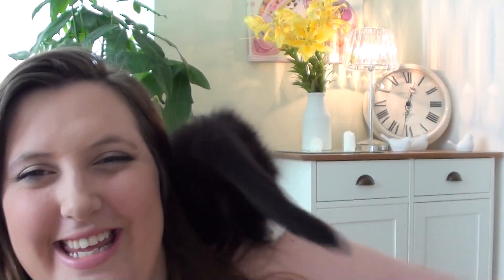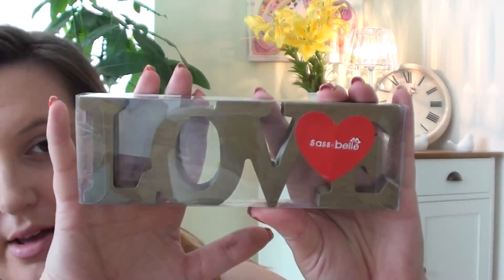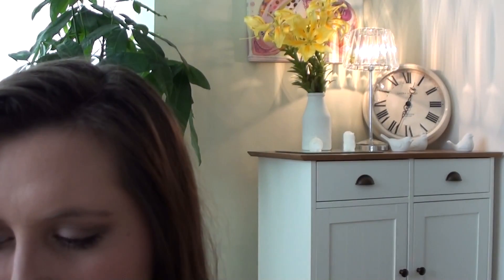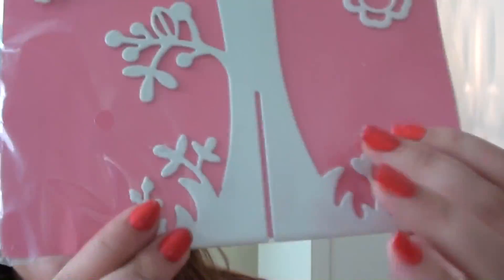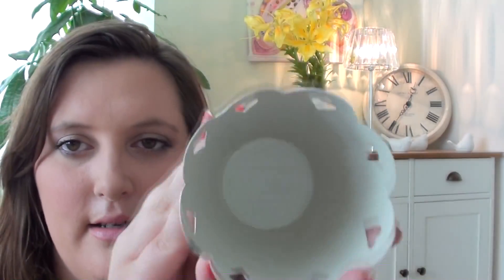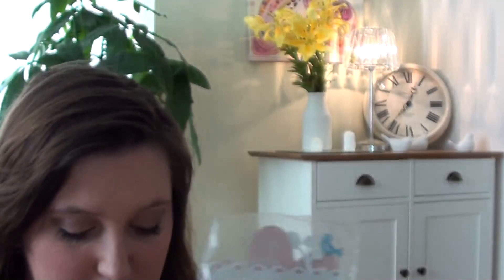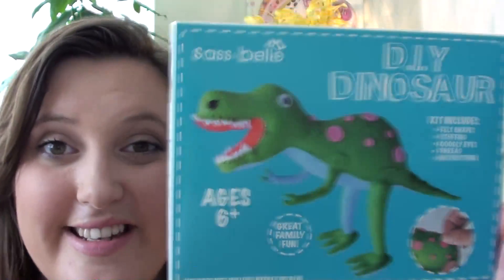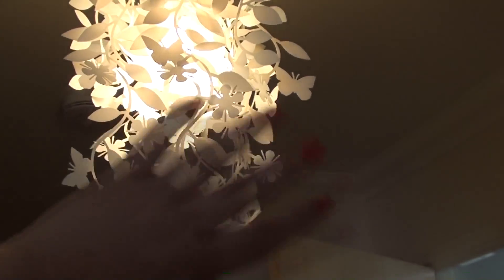New on missprincesspancake!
Hey guys, I hope you all dont mind me posting this video - didn't want to come across as pushy.